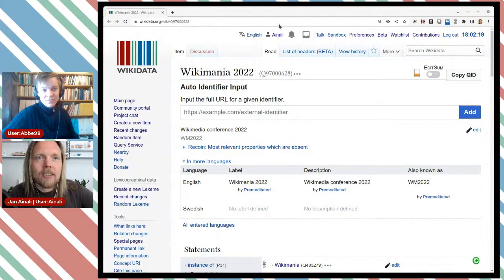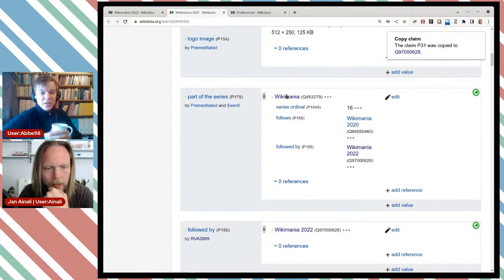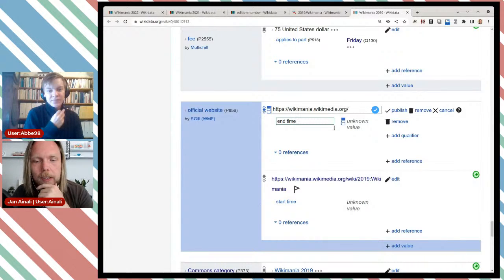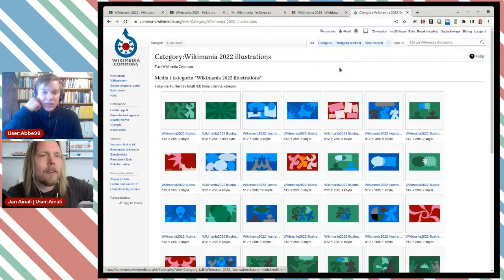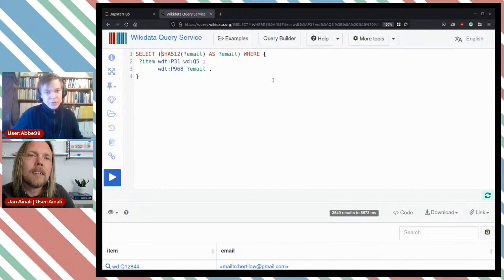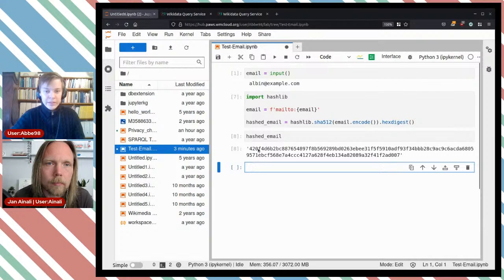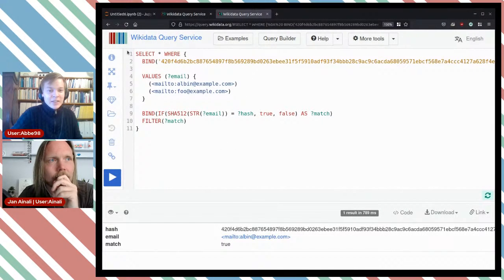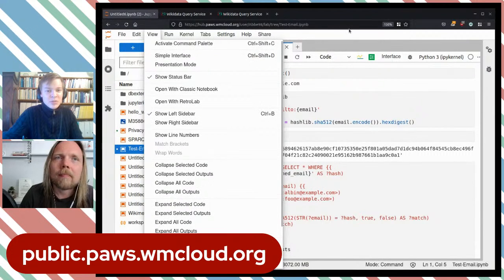LIVE Wikidata editing #86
ser:Ainali and User:Abbe98 are doing some live editing on Wikidata (in English), and discuss the thought process of what we are doing and why we do it.